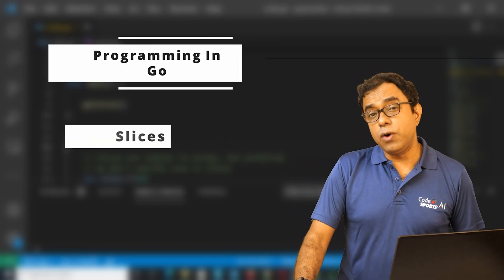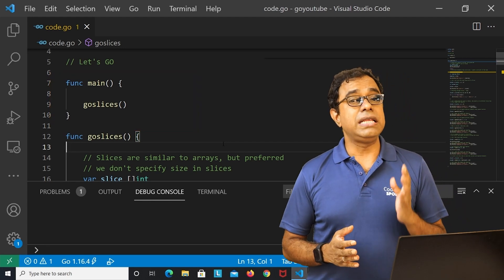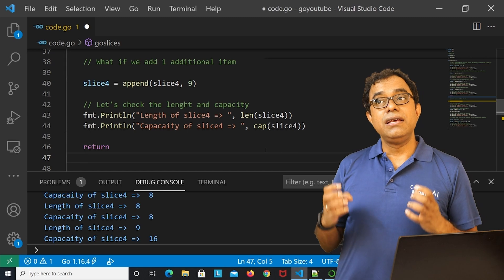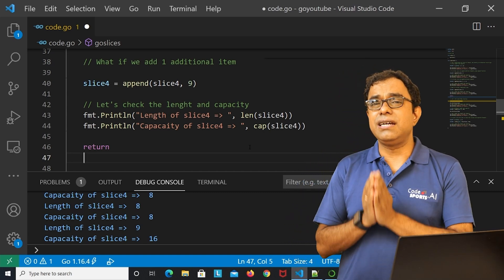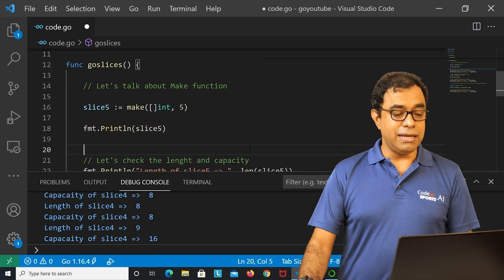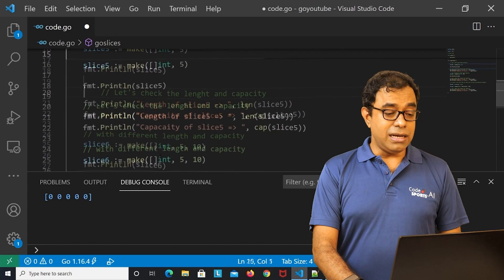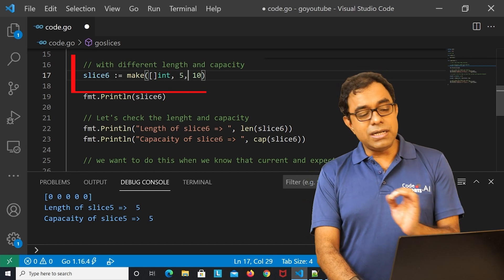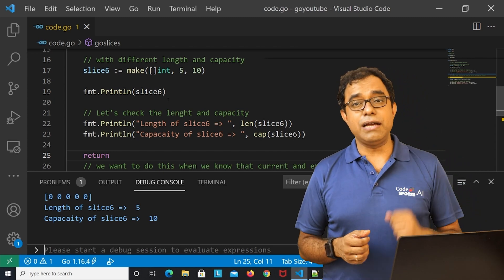Golang Slices | Go Make slices | Golang Range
Lets Go. Welcome to the video series on Go Programming Language i.e. GoLang.

In this video, I'm talking about one of the most interesting topic of Go Programming Language called Slices in Go. Slices in go is the preferred way of creating group of data and you are going to use the slices more often in your go language code.

Slices are similar to arrays but go slices doesn't have length as part of the type unlike arrays, so with slices its possible to assign slices of different types.

Also slices unlike arrays can be extended and it doesn't have a fixed length. Slices can be extended just like vectors in C++ or Java programming language. There are a couple of things which works behind the scene for slices they are length and capacity of the slices.

In this video, we'll not only understand how length and capacity impact the working of slices. Towards the end of this video we'll also talk about the go make function which is used for creating empty slices with different length and capacity

I hope and believe that you'll like this video. Here are the contents of this video

Timecodes
0:00 : golang slices
1:00 : Create Slices in Go
1:16 : Initializing Go Slices
2:03 : Difference between slices and arrays in golang
3:27 : Length of slices in go
4:12 : iterate through slices in go
4:39 : golang range
5:17 : for loop in go
6:31 : golang range optional index variable
7:39 : length and capacity of slices in go
8:39 : Append data in golang slices
9:26 : capacity change in golang slices
12:00 : golang make slice
14:02 : Different length and capacity in golang